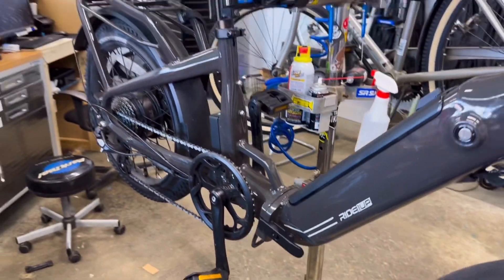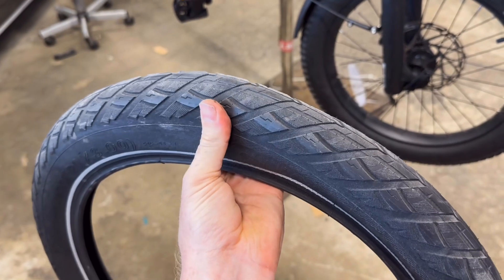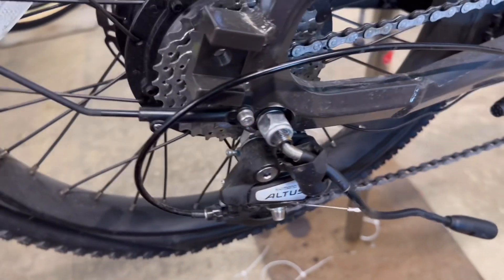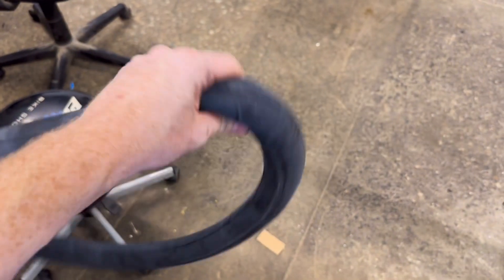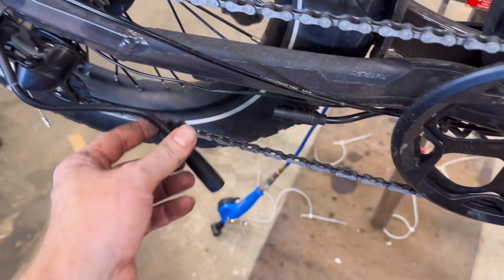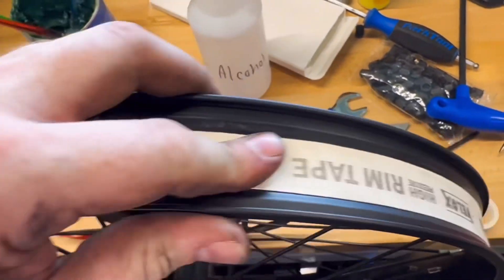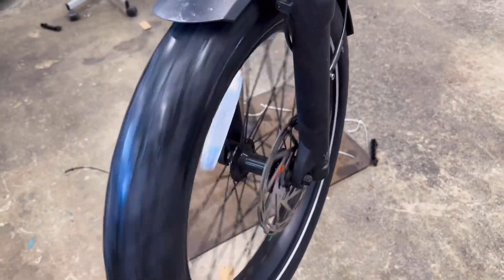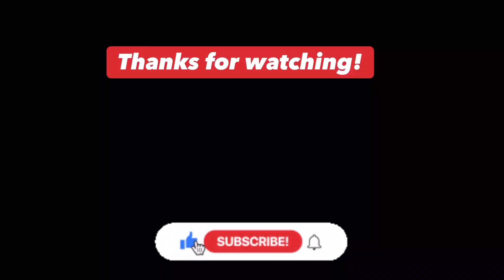E-bikes Tires Suck! Upgrade Yours!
I’m not sure why e-bike companies have cheap stock knobby tires on them. In fact it doesn’t make much sense at all. The average consumer isn’t using their bikes for true “off road” purposes. And even then, the simple fact of having a 3” wide tire is enough to get you through sand, dirt and gravel…even if it’s a slicker street tire.

If you have an ebike with mountain or knobby style tires and use it for simple commuting or just use it for street riding. Upgrading to some nice puncture resistant street tires will make a world of difference for the ride quality. Less rolling resistance means you can go further on a single charge.

Puncture resistant tires also have the added benefit of protecting your inner tube from road debris. Will it likely stop a nail as seen in this video? Probably not, but it will protect against glass, wire, small bits of metal, and other common debris found in the street.

How to fix a bike
How to repair a bike
How to repair a bicycle
How to fix a bicycle
Bicycle maintenance
Bike maintenance
Bike
Bikes
Bicycle
Bicycles
How to fix a bike tire
How to fix a bicycle tire
How to repair a bike tire
How to repair a bicycle tire
How to replace a bike tire
How to replace a bicycle tube
Bicycle shop
Mechanic
How to tune up a bicycle
How to tune a bicycle
Beach cruiser
Cruiser
Custom bicycle
Commuter bike
Commuter bicycle
Bicycle restoration
Fixie
Fixed gear
E-bike
E-bikes
Electric bikes